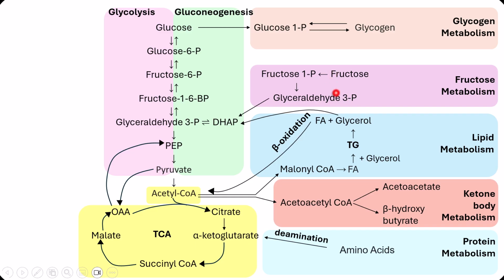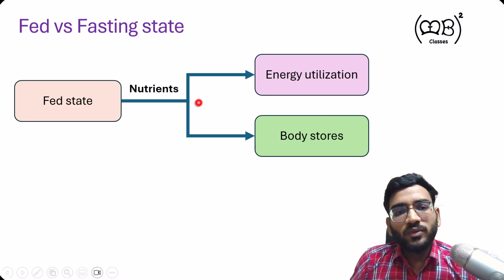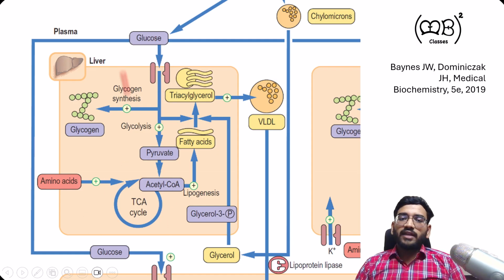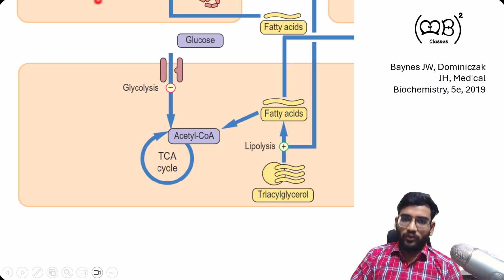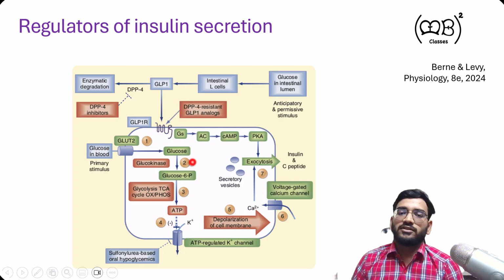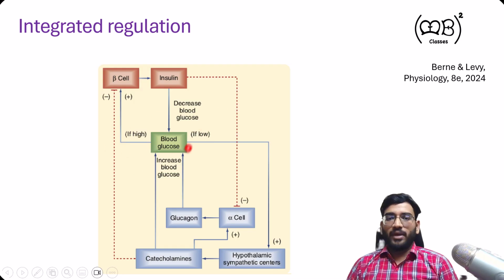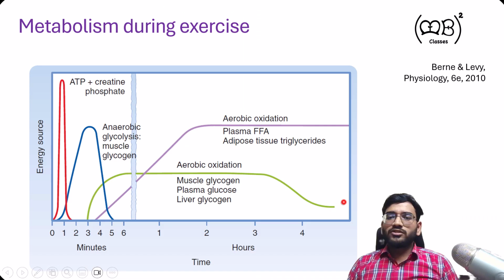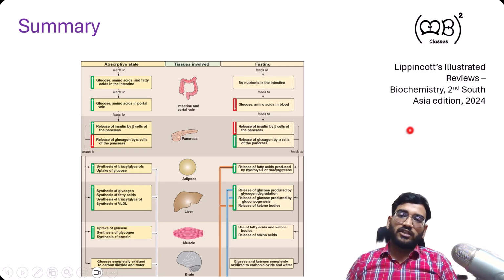Hormonal Control of Energy Metabolism | Fed & Fasting States, Insulin & Glucagon Explained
This video covers the hormonal control of energy metabolism, focusing on key physiological states like the fed state, fasting, and prolonged starvation. We discuss the roles of major metabolic hormones including insulin, glucagon, catecholamines, cortisol and growth hormone, and how they regulate carbohydrate, fat, and protein metabolism.

🔍 References are cited within the presentation where applicable.